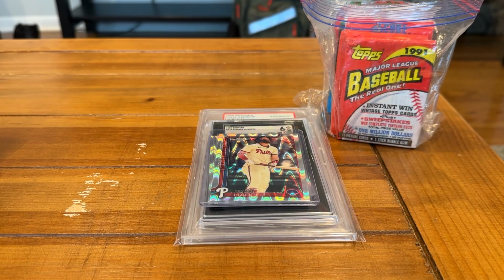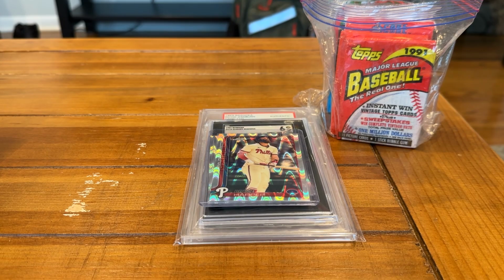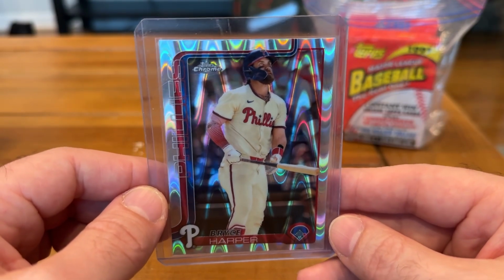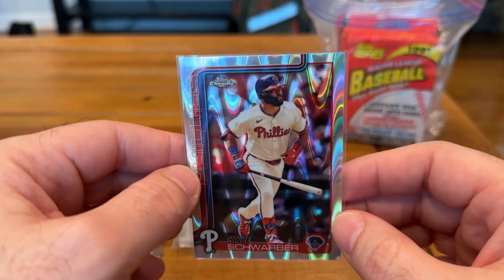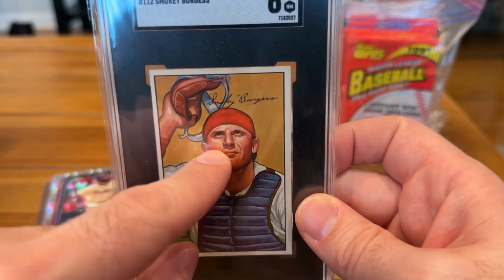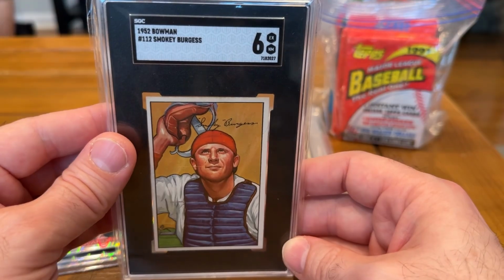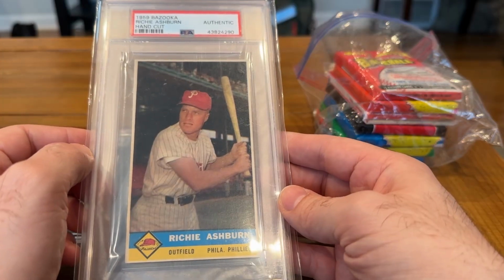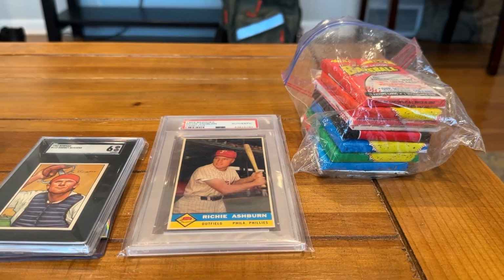2025 National Sports Collectors Convention Day 2 Recap!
Love the show! Day 2 in the books!